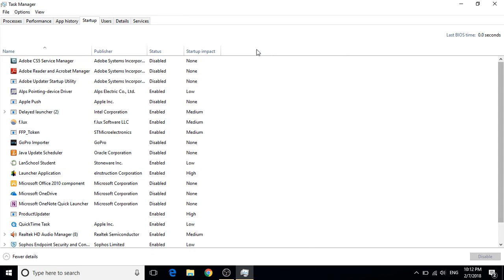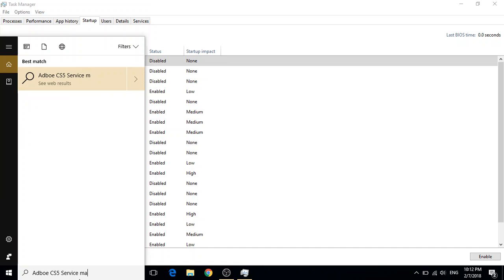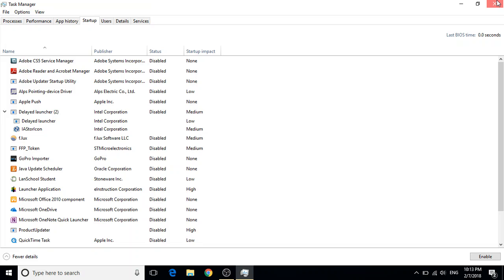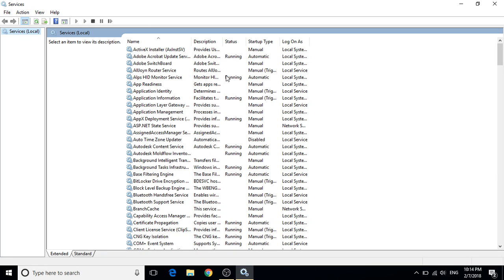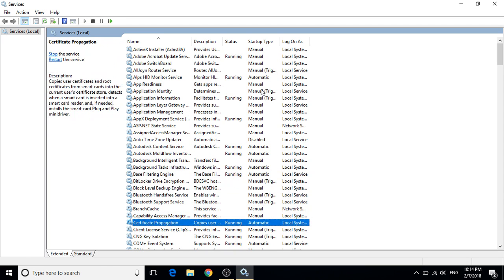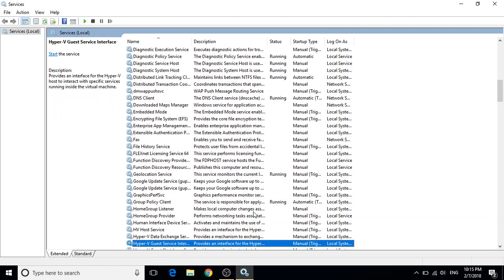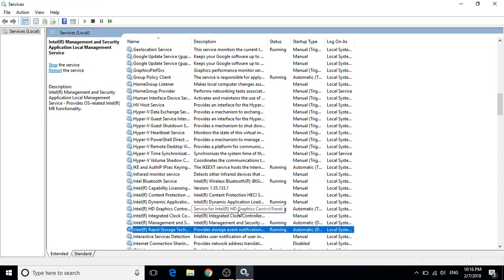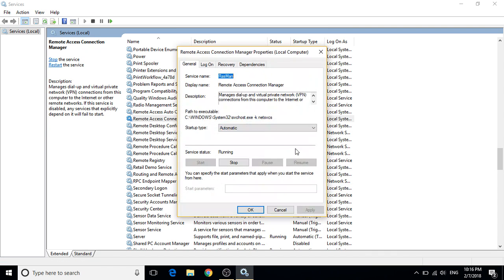Ep 02 - make your windows smoother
Simple and powerful tips to make your windows faster!

No application are required to be installed